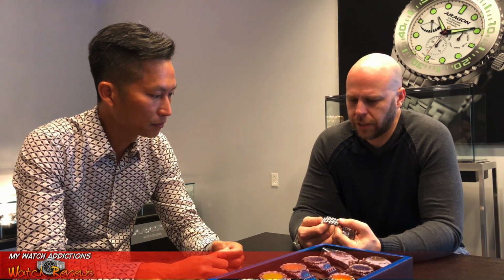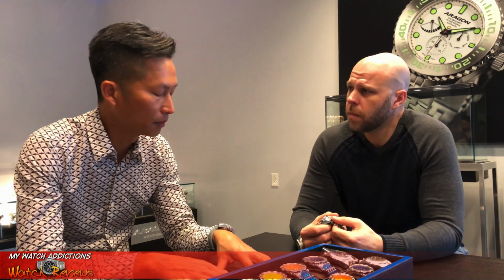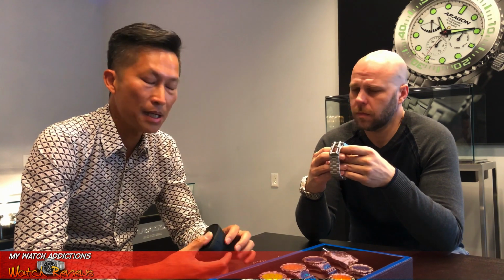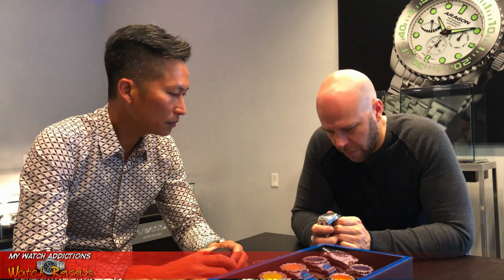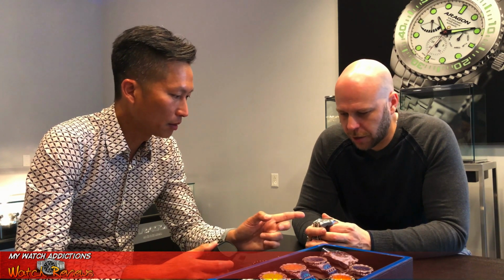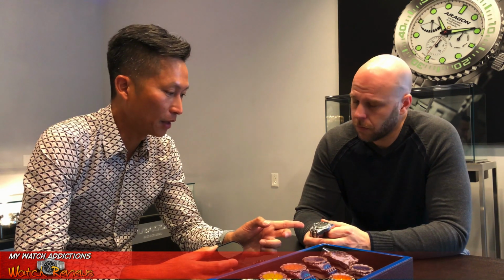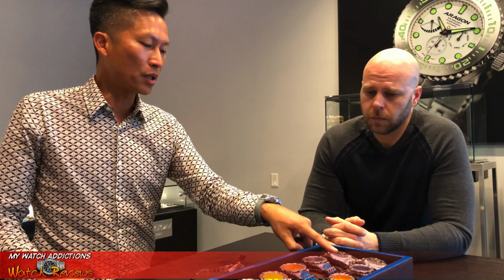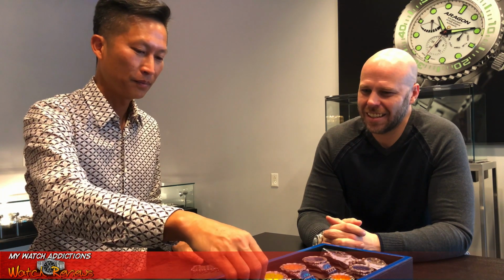Wing Liang from ARAGON Watches: My Watch Addiction Exclusive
My Watch Addiction recently visited the Aragon Watch Company and met with Wing Liang to chat about Aragon Watches and what the future holds for these amazing Wing Engineered automatic watches from aragonwatch.com. Don't forget to check out Aragon Watches on evine and sign up for their newsletter to get an Aragon watch promo code.